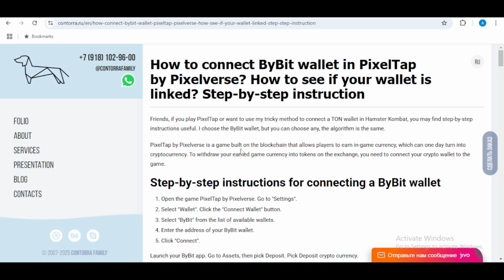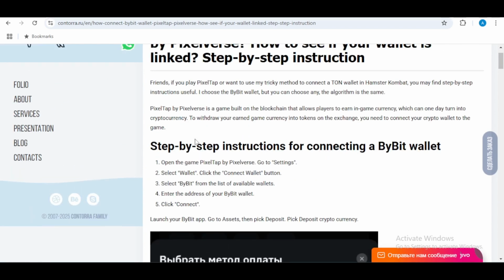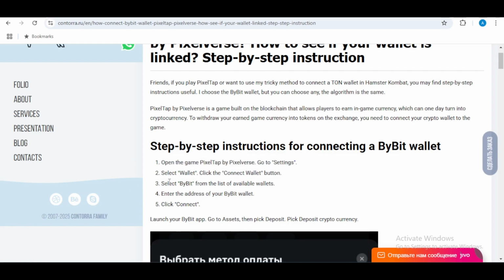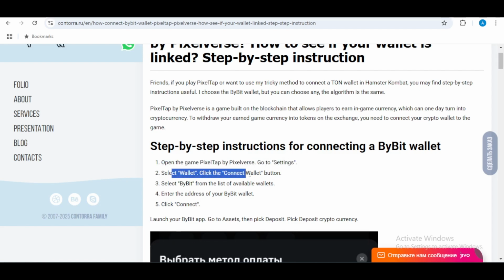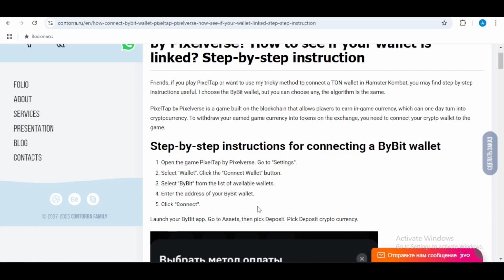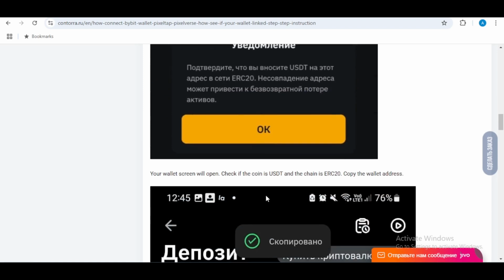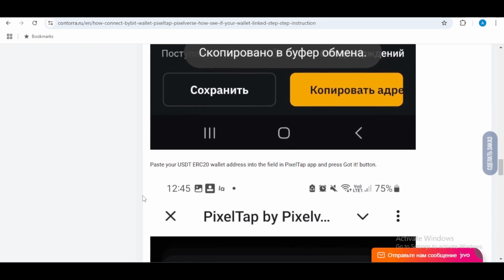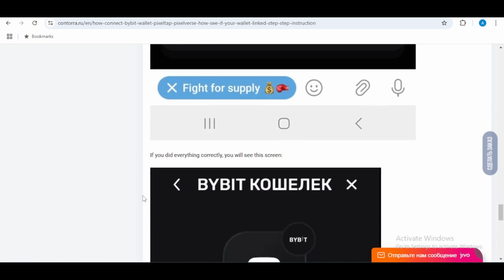How To Connect Pixelverse To ByBit - 2025 | Step-by-Step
In this video, we’ll show you how to connect Pixelverse to ByBit seamlessly! Learn the simple steps to link your Pixelverse account with ByBit and start trading without any hassle. Follow along for an easy walkthrough!